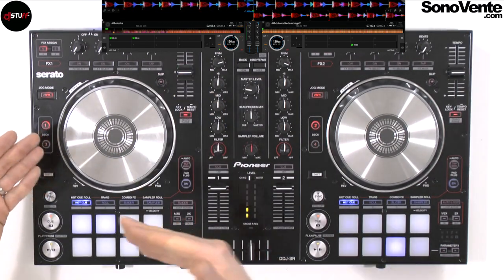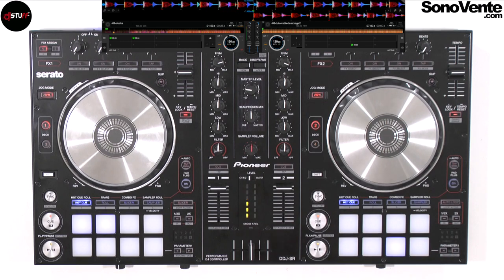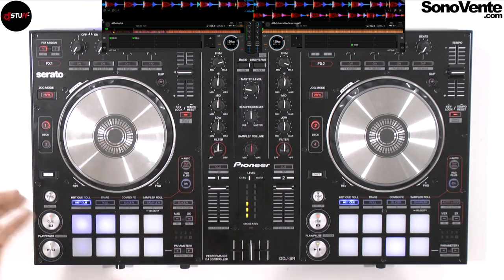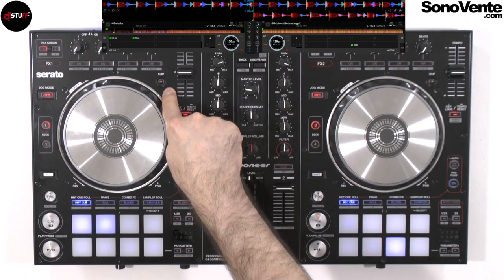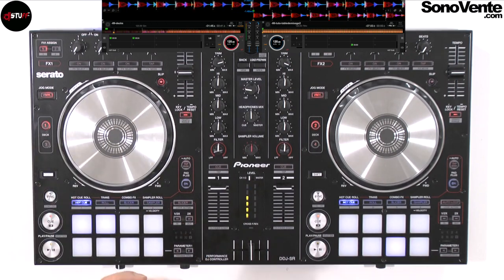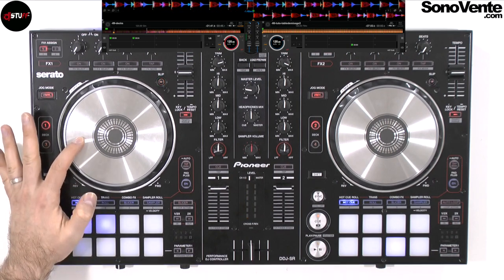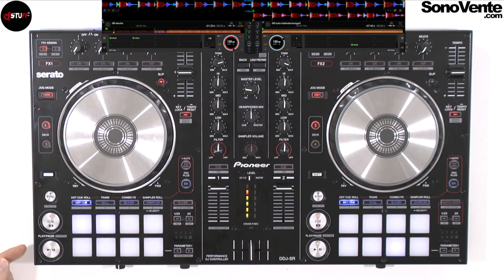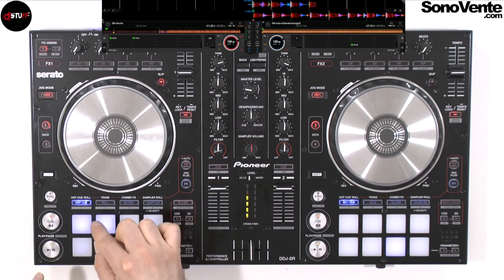Tips : The Slip Mode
Hello people !

Track : made on Native Instruments Maschine